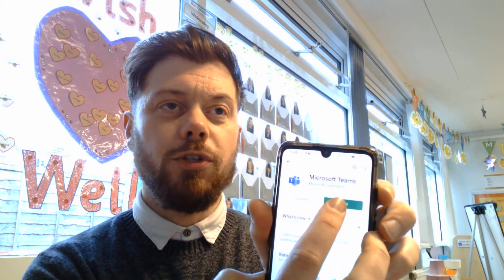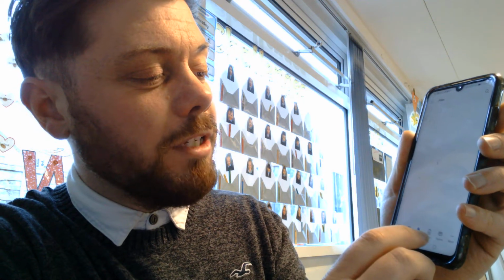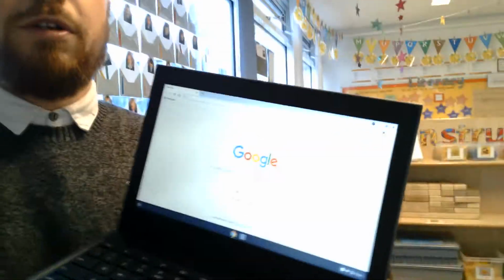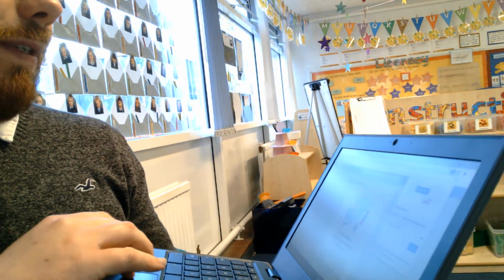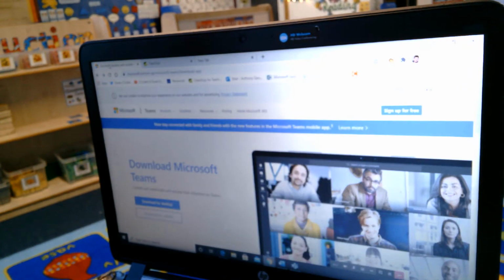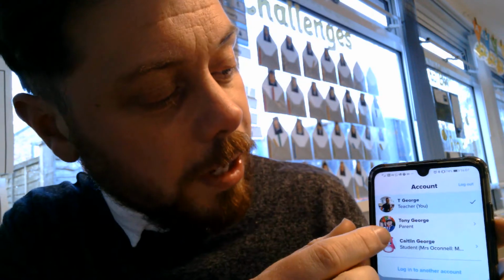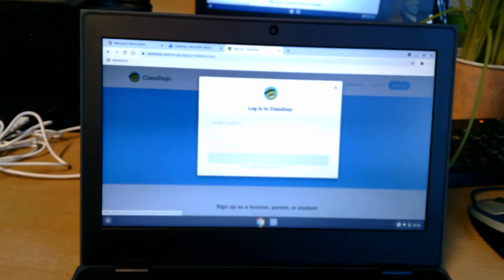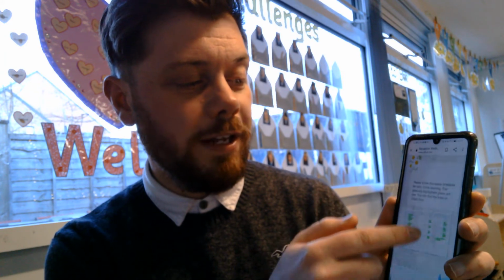Tutorial for Teams, Class Dojo and Sway Access